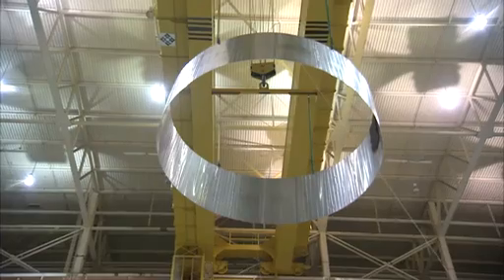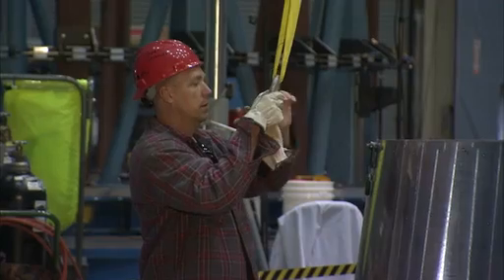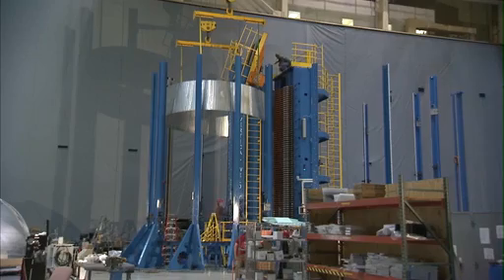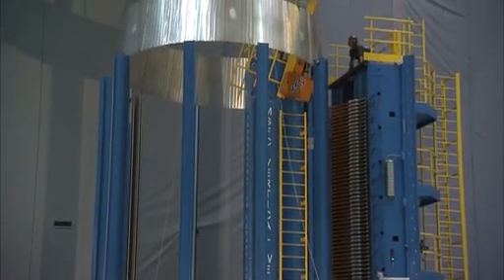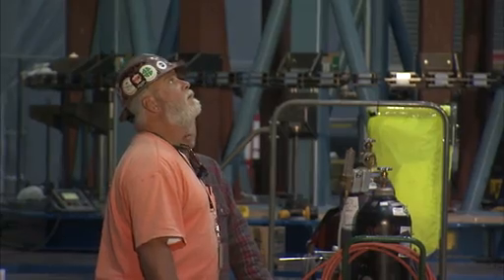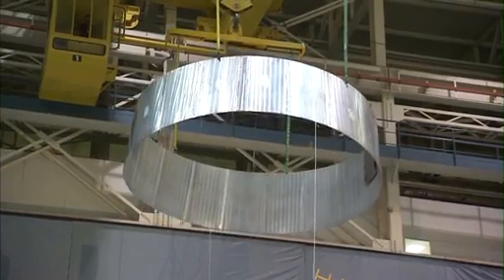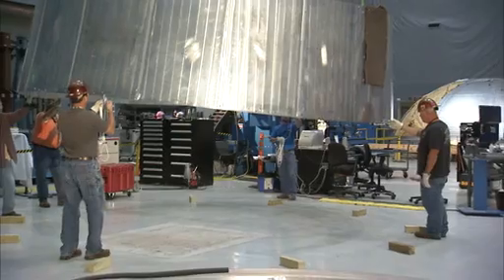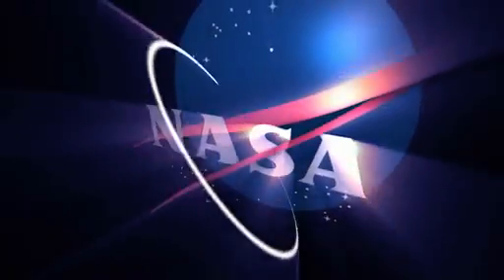SLS Hardware Coming Together with Vertical Welding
NASA engineers and machinists at the Marshall Space Flight Center in Huntsville, Ala., explain welding progress on the SLS adapter and how it will fly years before the full rocket's official test flight. (NASA/MSFC)